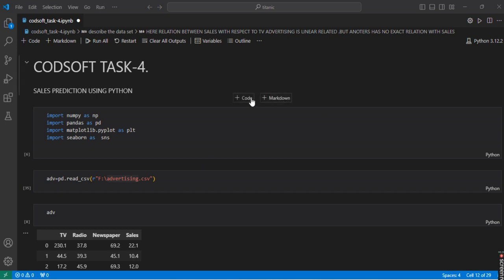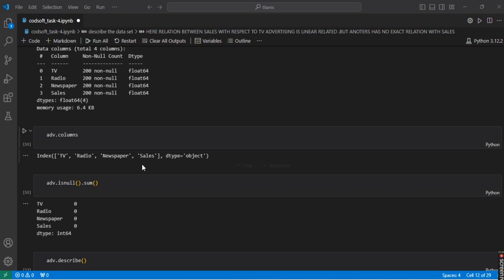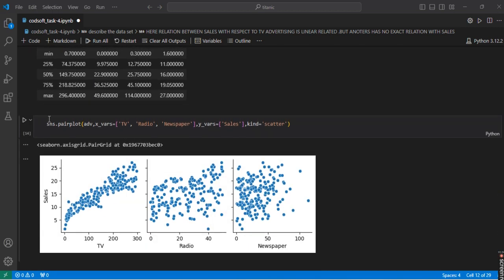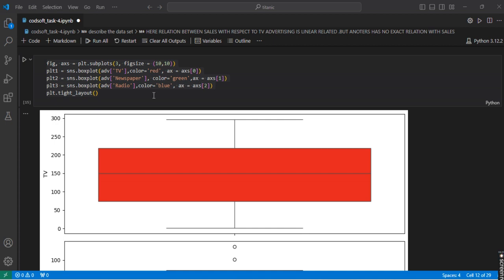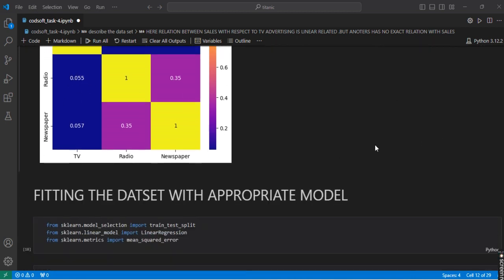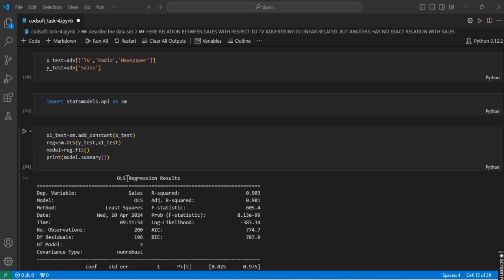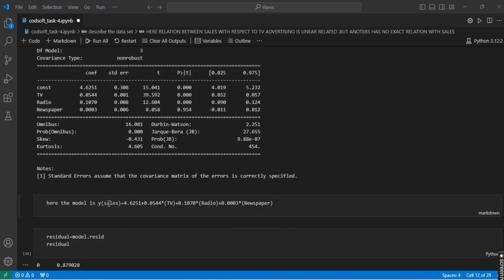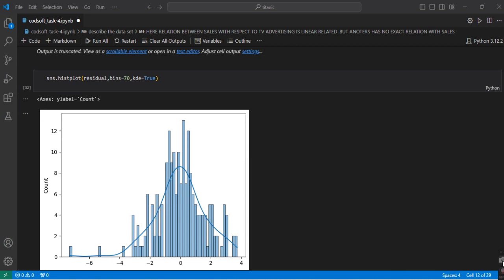COSOFT TASK-4 SALES PREDICTION ANALYSIS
Sales prediction involves forecasting the amount of a product that
customers will purchase, taking into account various factors such as
advertising expenditure, target audience segmentation, and
advertising platform selection.
In businesses that offer products or services, the role of a Data
Scientist is crucial for predicting future sales. They utilize machine
learning techniques in Python to analyze and interpret data, allowing
them to make informed decisions regarding advertising costs. By
leveraging these predictions, businesses can optimize their
advertising strategies and maximize sales potential. Let'
s embark on
the journey of sales prediction using machine learning in Python.